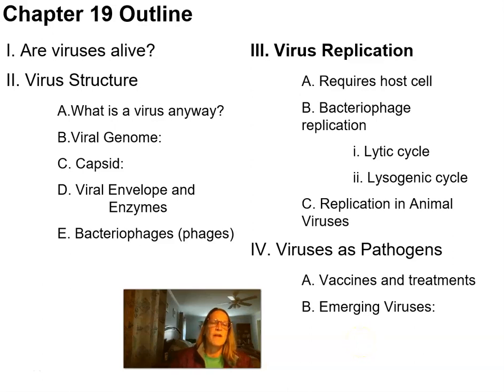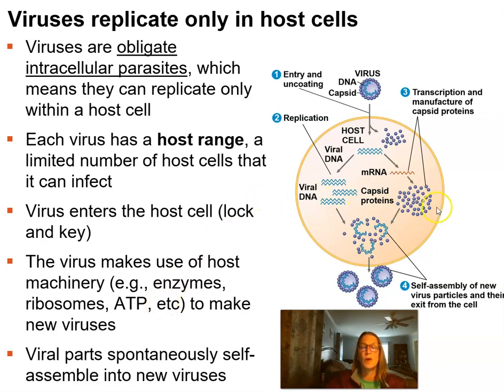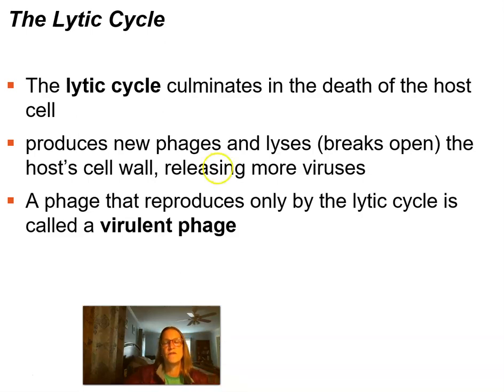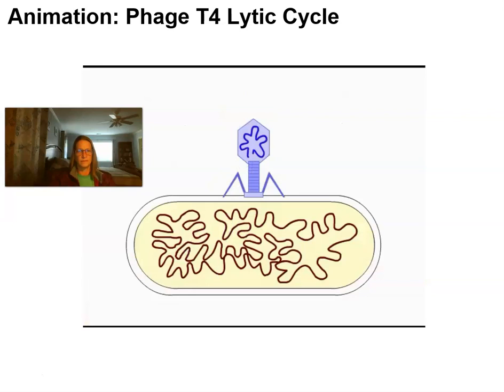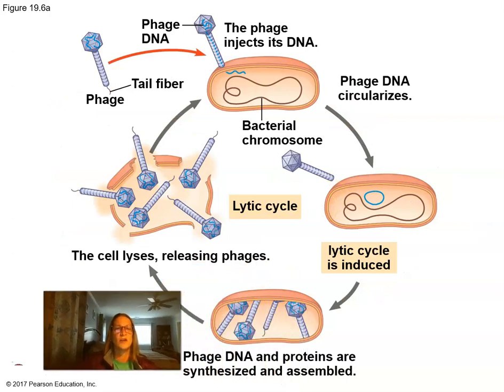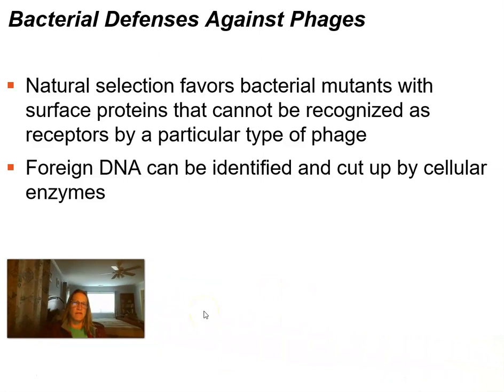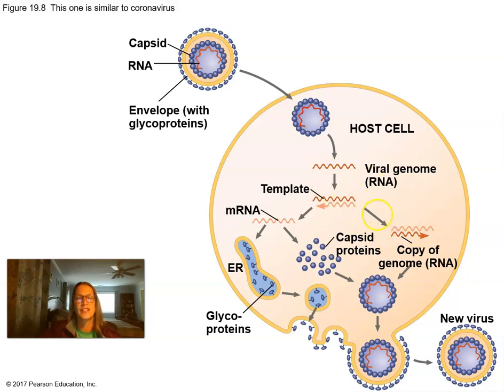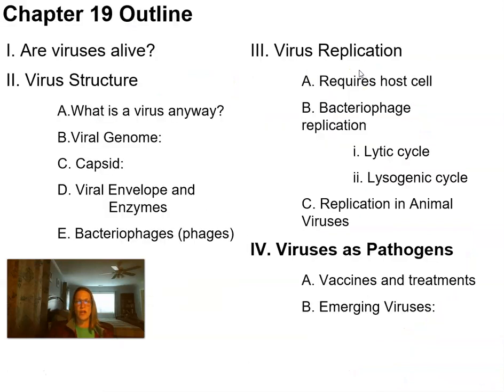Virus 3 Virus Replication